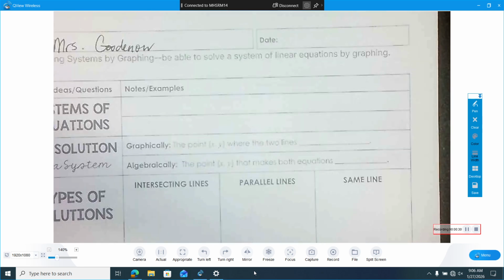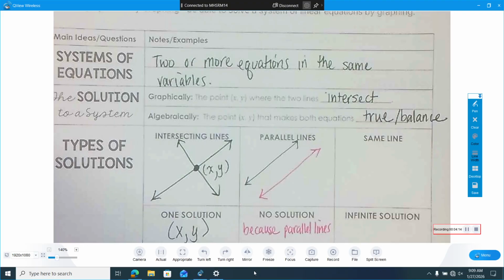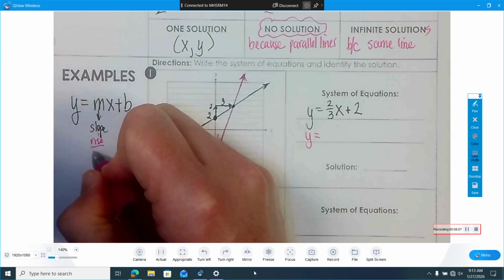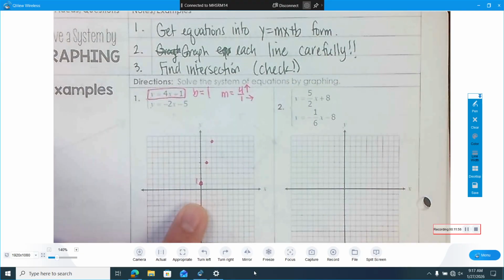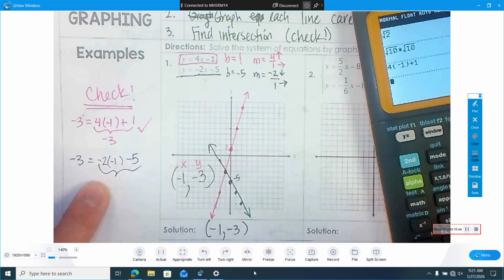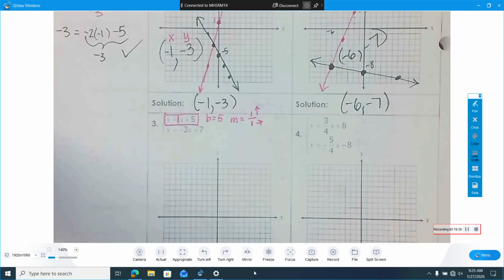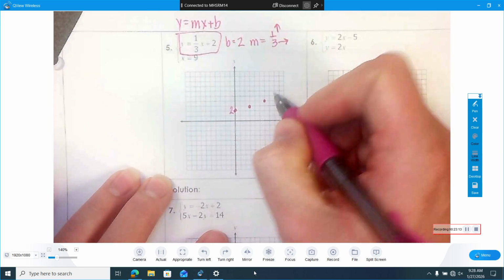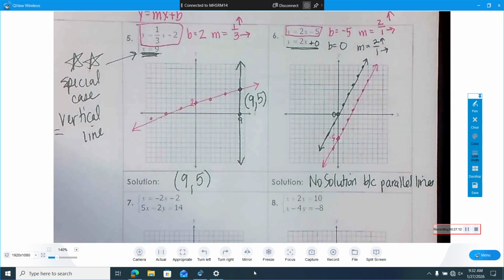6.1 Solving Systems by Graphing (day 1)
6.1 Solving Systems by Graphing (day 1)